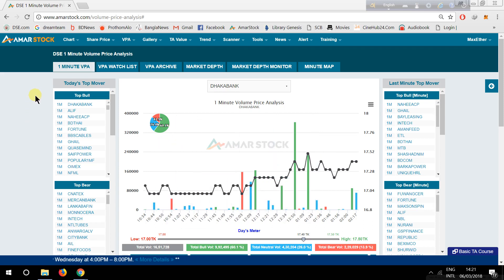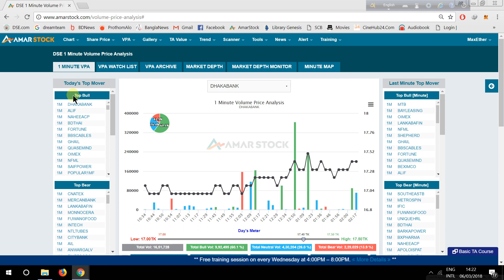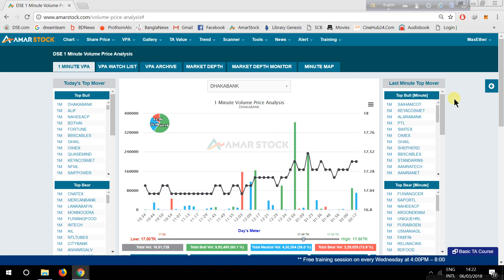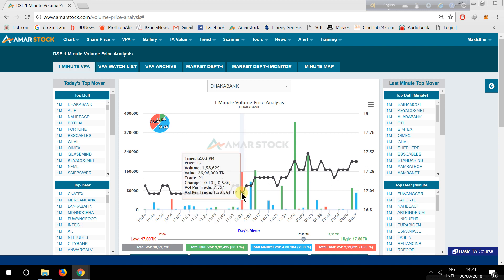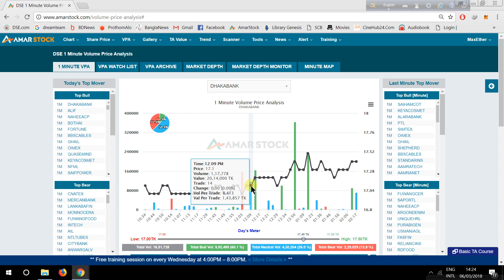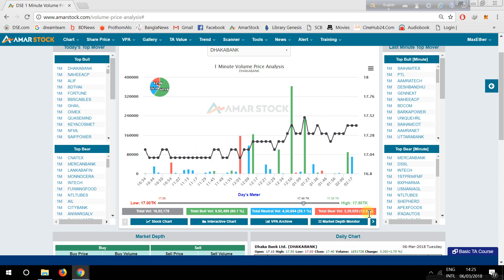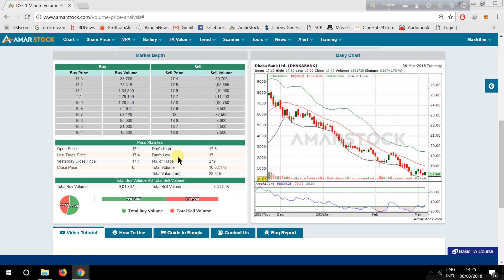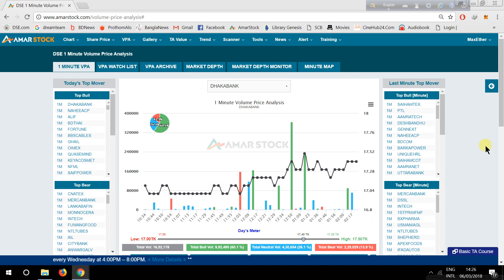AmarStock 1 Min VPA Page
How to use Amarstock 1 Min VPA Page in Bangla